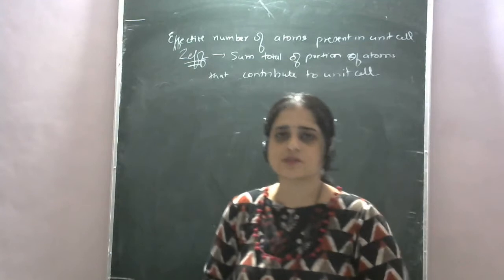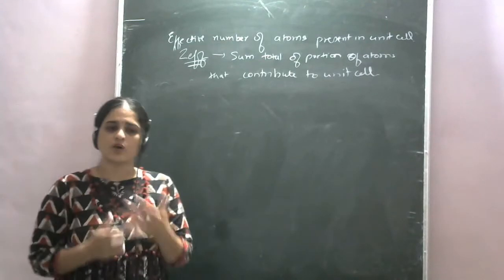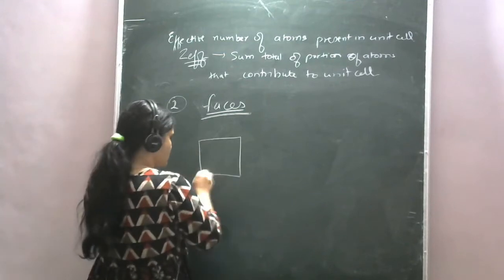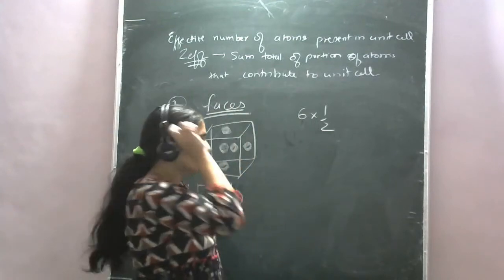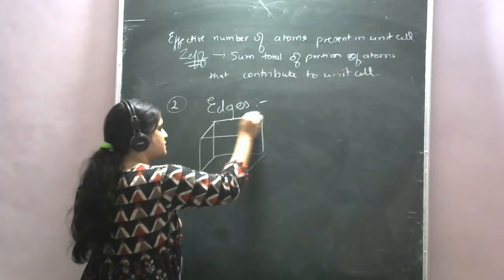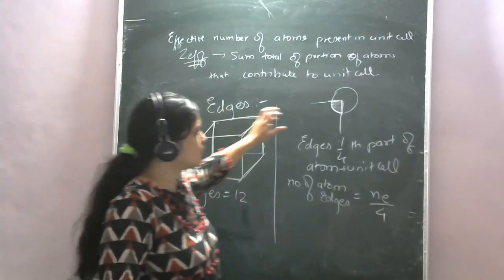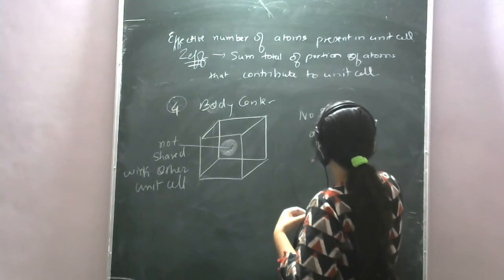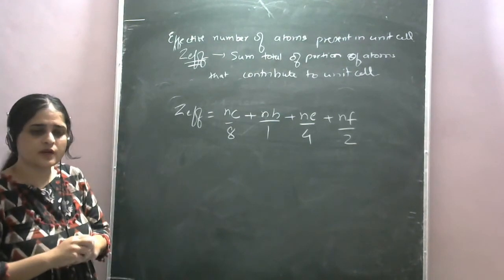SOLID STATE (JEE/NEET/MHTCET)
TRICK  FOR  EFFECTIVE NUMBER OF ATOMS PRESENT IN GIVEN SOLID
PART 2